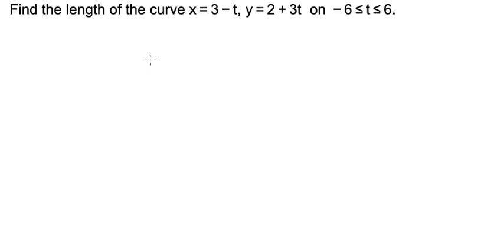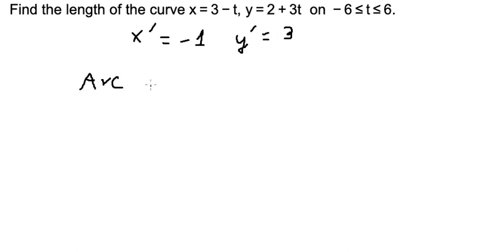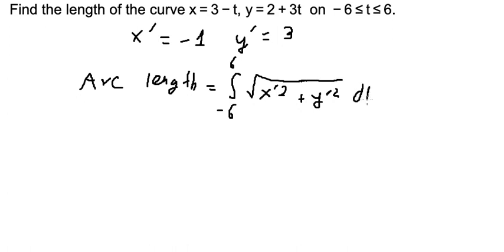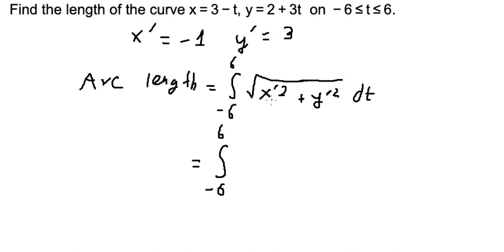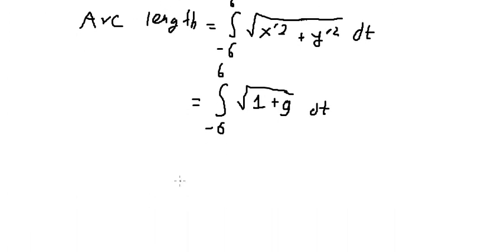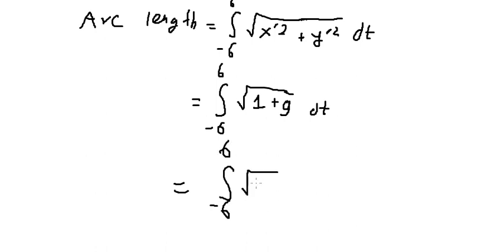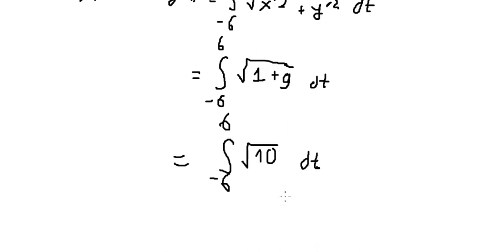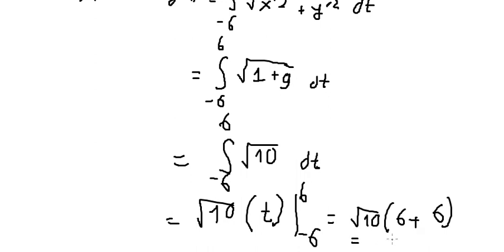Calculus Help: Arc Length: Integration: Find the length of the curve x= 3-t, y= 2 + 3t on -6 ≤ t ≤ 6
Here is the technique to find the arc length and how to solve